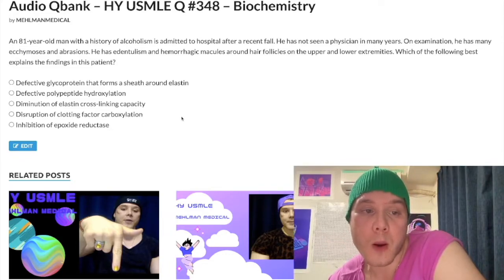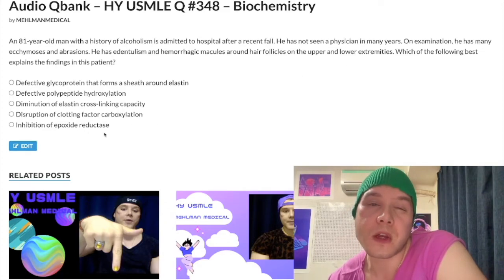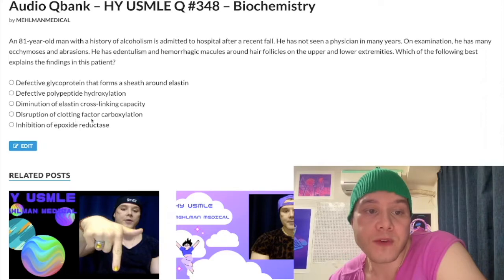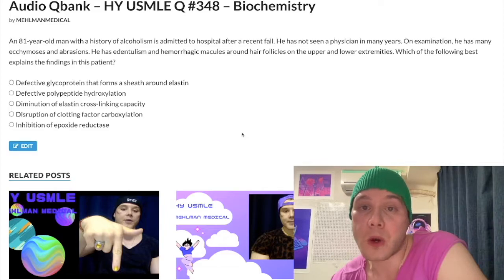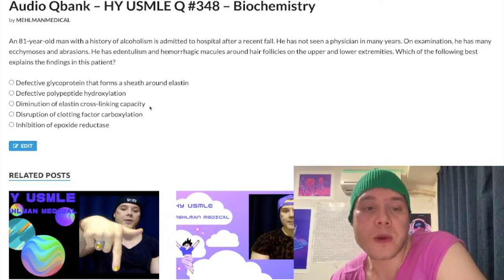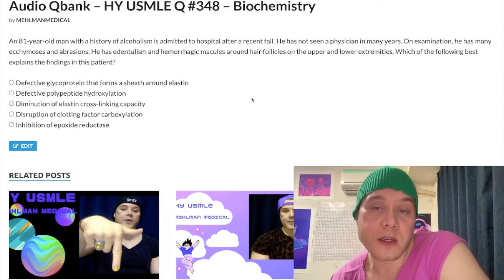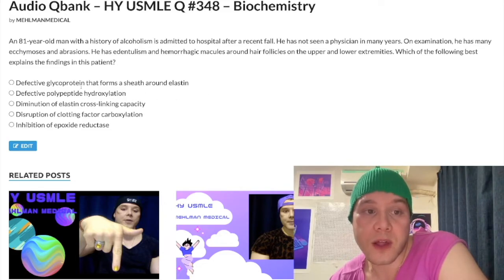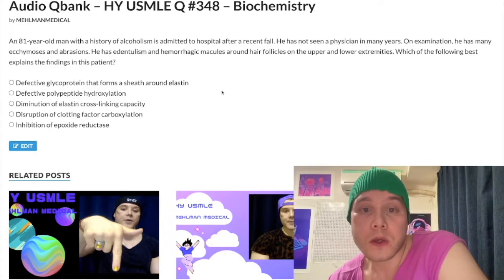HY USMLE Q #348 - Biochemistry